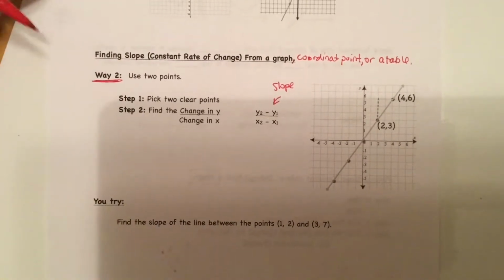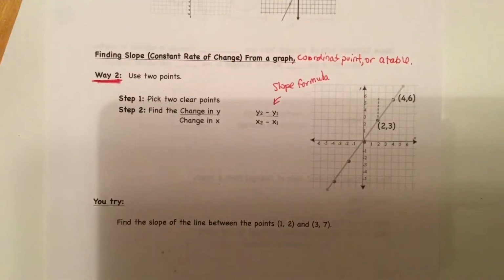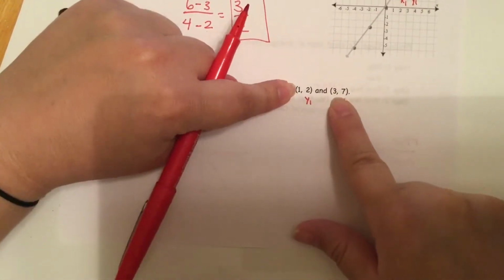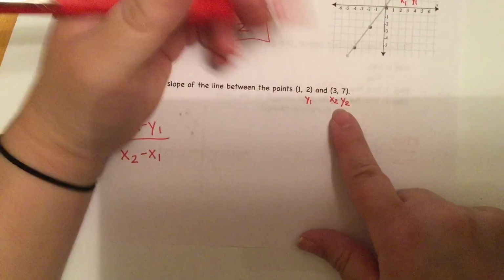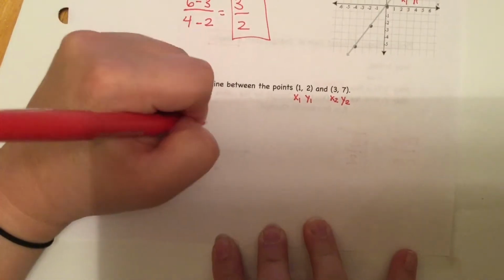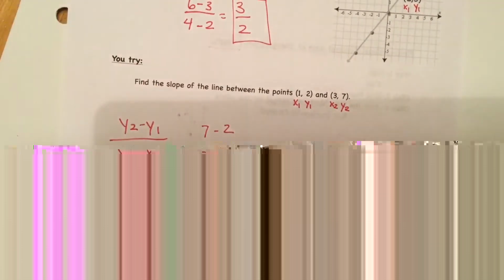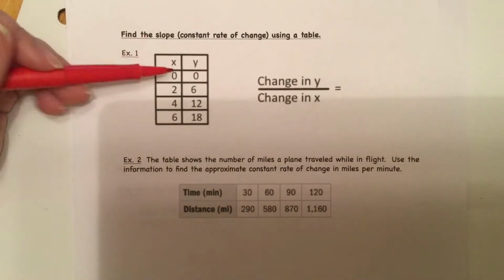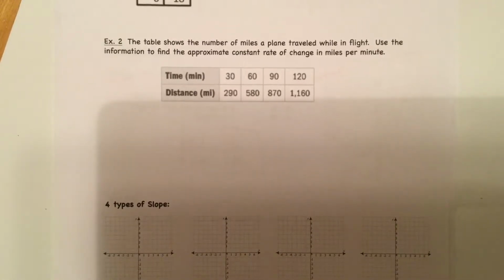Slope: Formula in Graphs, Coordinate Points and Tables